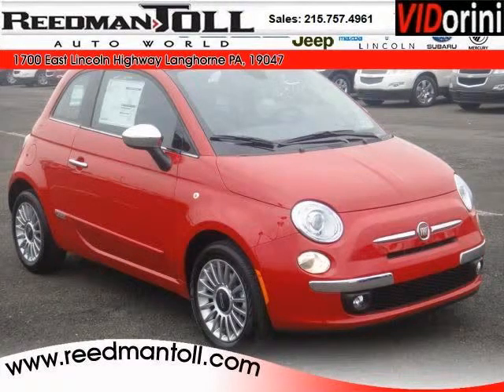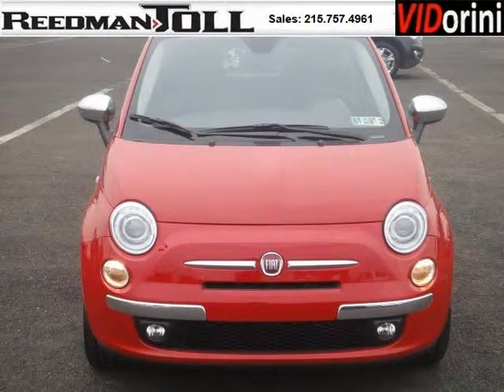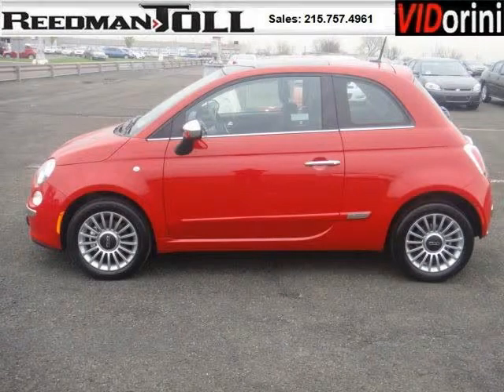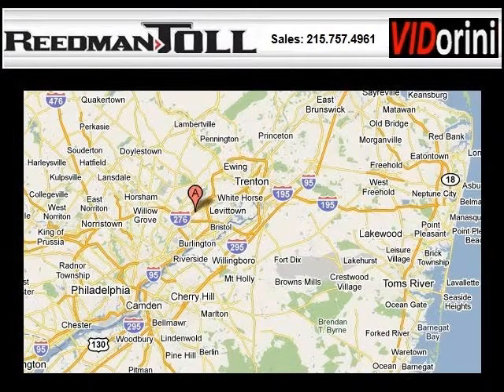2012 FIAT 500 Langhorne PA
Year: 2012 Make: FIAT Model: 500 Trim: null Engine: 4 Cyl. Transmission: Not Specified Color: Red Mileage: 0 Address: Reedman-Toll Autoworld 1700 East Lincoln Highway Langhorne PA